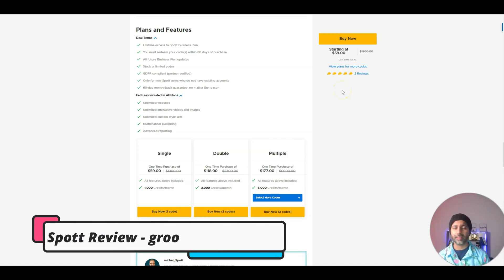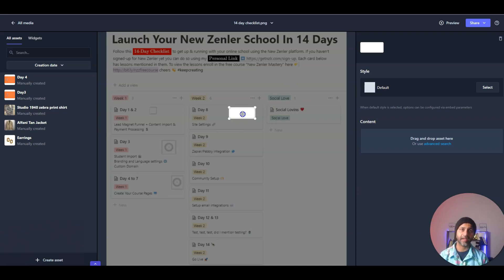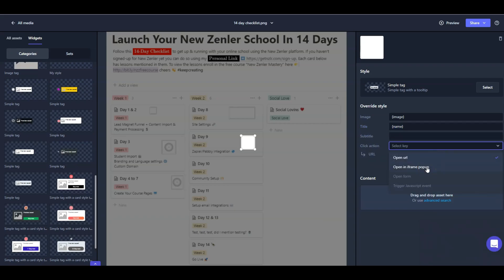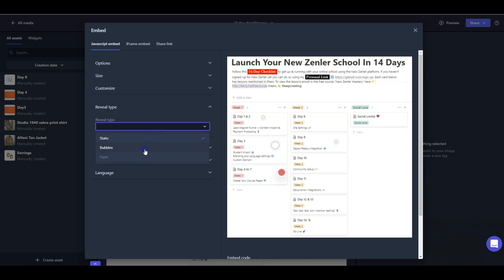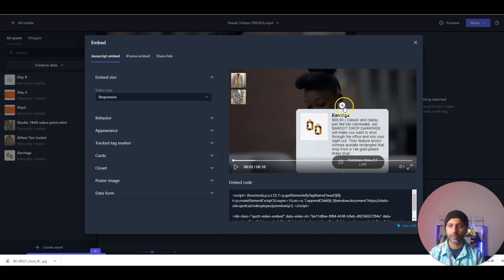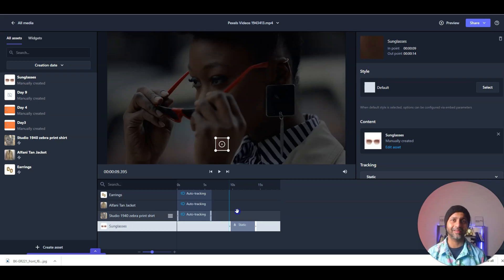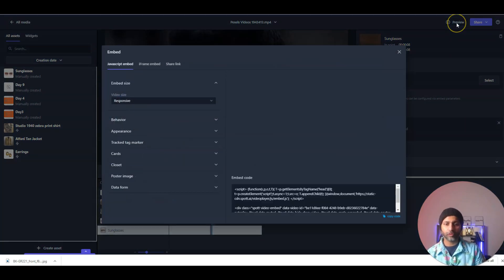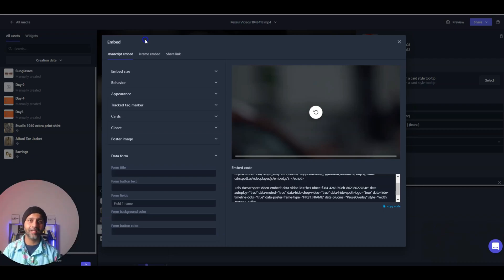Spott Review - Appsumo Deal ⭐⭐⭐⭐⭐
Watch me build interactive elements using the drag and drop builder by Spott.

Spott enables you to create interactive content, publish it to different channels, and track its success along the way.

🎁 Buy your New Zenler subscription through me and get all of these 🎉🍾🎊Bonuses

🎁 Bonus 1️⃣ Lifetime Access to GroopIQ.com
🎁 Bonus 3️⃣ 2500+ Vector Images
🎁 Bonus 4️⃣ Access to Zero to Course Hero
🎁 Bonus 5️⃣ 600+ Email Swipe Files
🎁 Bonus 6️⃣ 180 Day Access To InVideo Premium Plan
🎁 Bonus 7️⃣ Step-By-Step Tutorial Videos
🎁 Bonus 8️⃣ 1:1 Strategy Session
🎁 Bonus 9️⃣ Monthly Tech Talks

🤩🤩NEW ZENLER SPECIAL BETA PRICING ANNOUNCEMENT  🤩🤩

As of Dec 14th, 2019 the price has gone up to $447/year. That's approx. $37.25/month at the new annual price. **

The price is still unbeatable for the number of features included 👇

💲 PRICING INCLUDES 💲\

🔥 3 Separate Schools - that's right - three separate unique schools for the price of 1!
🔥 Unlimited Courses
🔥 Unlimited Communities
🔥 Unlimited Students
🔥 25000 Lead
🔥 10 Site Admin | 20 Instructors | 10 Assistant | 10 Support Roles/VA
🔥 Page Editor Design Blocks - Full pack
🔥 Advanced Page HTML/CSS Editing
🔥 Advanced Quiz/Surve
🔥 Priority Suppor
🔥 Import & Export User
🔥 Bulk Enrollment
🔥 Drip Schedule
🔥 Automation/Advanced Filtering

Take the savings quiz to see how much you'll save by switching to New Zenler